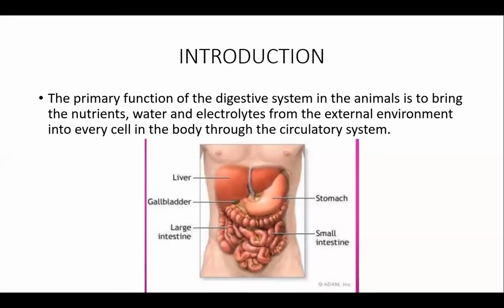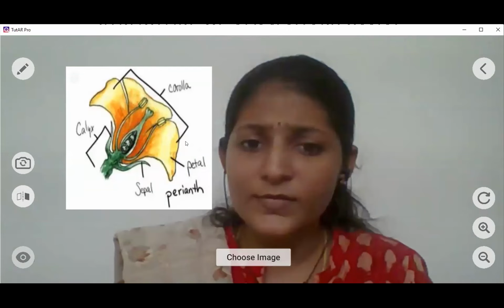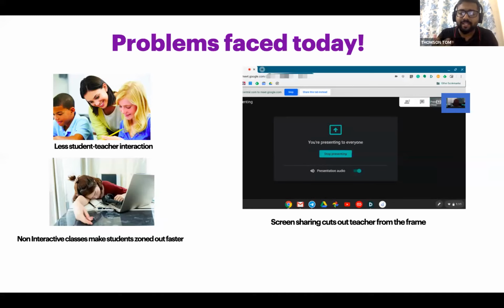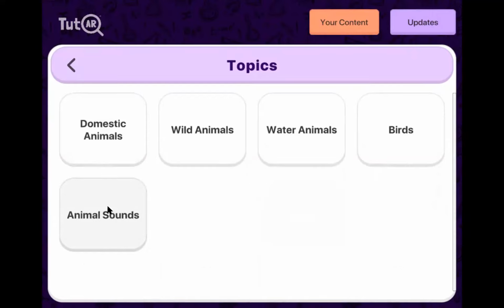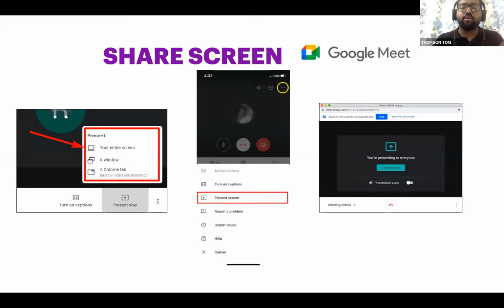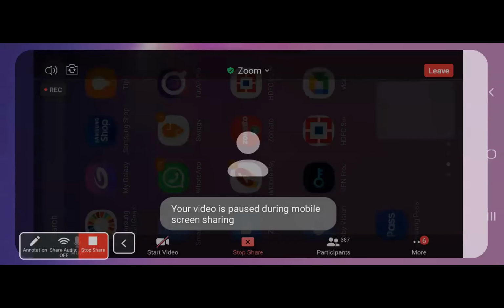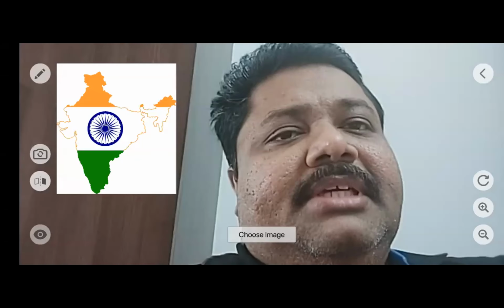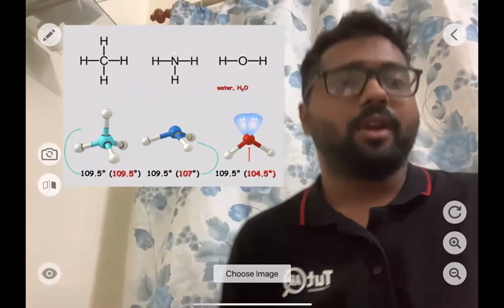Augmented Reality based TutAR application for the best online virtual classroom. bitaindia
The life of the teacher is a tough one.

Pandemic has made it even worse bitaindia along with Infusory is training teachers to use this tool called TutAR app

Teachers are so happy and relieved of the Trauma.

Keep watching and promoting we have a series of short films coming.

team@bitaindia My Videos are the Private and Consultancy things I do.

I do Cooking, Gardening, Farming, Driving, Career Guidance, Jobs, Business Transformation Consultancy, Marketing, and Roll Out Consultancy.